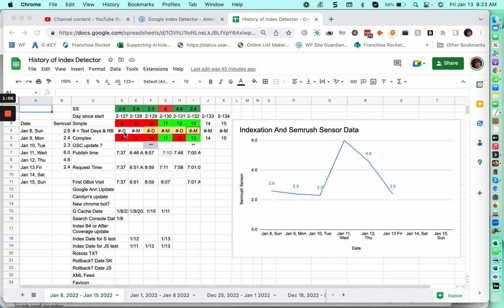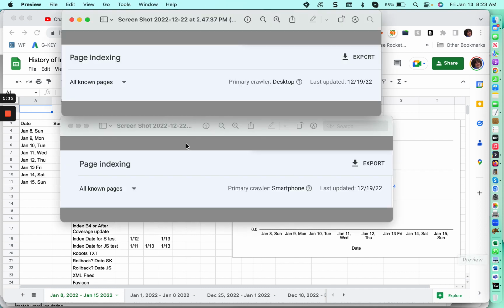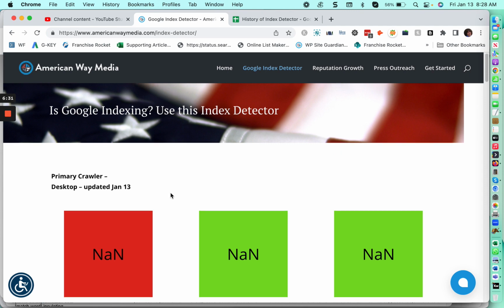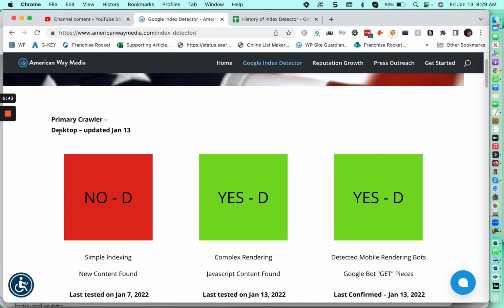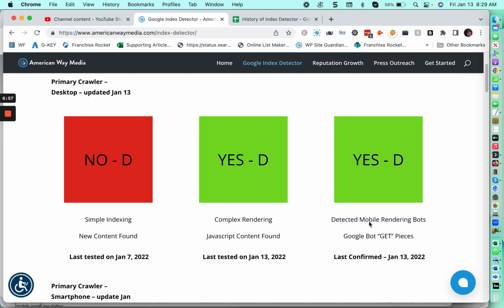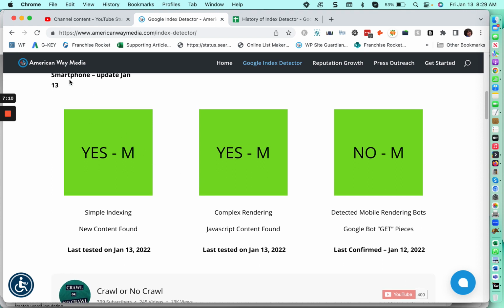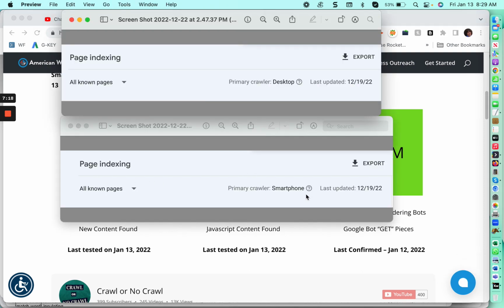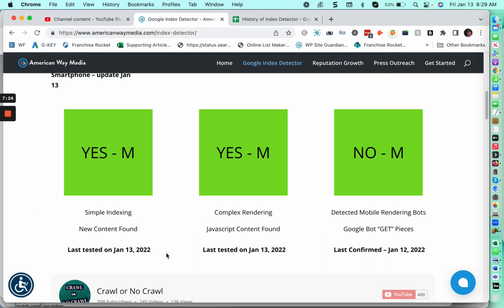Crawl or No Crawl 13 January 2023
Welcome to Crawl or No Crawl - this is Carolyn Holzman and today is Jan 13 2023 - Day Number 497 in this research

Reminder Forensic SEO Training starts next week on Jan 19th - -  for details go to Forensic SEO training dot com

Thank you for and please Keep leaving your comments! Your ONE thing - does TWO things -  Youtube’s algo see you like this content and will start to assume will as well and then me so I know its worth spending the extra time to report the findings.

Someone asked in yesterdays comments - what is the idea behind this project.

This is an indexation research project testing how long it takes new content into being findable - There  are two test sites - the original one and a new one.

Google has told us that they perform 2 passes on our content - a simple pass to grab all the html - that’s a discovery crawl
And a 2nd pass to capture the pieces of the page - javascript, images, other scripts - to do a render crawl

Then they take all that data and converts our pages into html - the engineers call those Protocol buffers - and I like Ted Kubaitis’ reference to these as the permanent record of each page of our content

Then with these protocol buffers with all the software pieces converted into html - think of what would have to happen if you had tons of data sources and you need to put them all in one spreadsheet to evaluate them - that data would have to be normalized so that what was supposed to go in one column indeed went to that column

And they have to do this at an unimaginable scale.

The simple keyword when it is found when I search for this unique keyword to my test page - it confirms Google has performed first pass

The javascript keyword when it is found when I search for the other unique keyword to the same test page - finding it confirms google has performed the rendering pass.

But it does more than that - google engineers have told us that the entire indexation system is comprised of three separate systems -

Crawling

Indexing

Serving

For years we have used the term indexing as the same as serving - that is being findable with its keywords. Indexing is NOT the same as being Findable.

At some point between  indexing and being findable - Google applies its algorithm to the content for sorting it - and keywords are assigned - not because they see which ones WE decide - it’s what they decide - hopefully we’ve left the right breadcrumbs and signals so we get in the desired search result pages -

Google is a machine. It is a machine that breaks. This testing revealed the path to getting into the index by bypassing the Search console request indexation button - when that path changes this testing will know and be able to poke around and figure out what the next way into the index to be findable is

And its taught me that there is only one door into Google’s index - when google crawls your content, renders your content and serves it -

No amount of indexers have a special secret door into the index - there is one door. And there are times when Google shuts that door.

These are their stories
Now to the index detector - cheat sheet

You’re looking at the quick summary base on the both the research data log and server logs - to give you a quick update on the more immediate nature of new content indexation today -

We have a lot of new content being findable -

This is why I added the 3rd column on the index detector page - for us and our clients as publishers whether or not if Google is render crawling or not matters.

Thanks again to everyone who has taken the time to submit the 2n minute survey for Confessions of an SEO - I’m keeping it open until the end of the month - putting the link in the description

This week’s topic turned into a rant - but all for you!